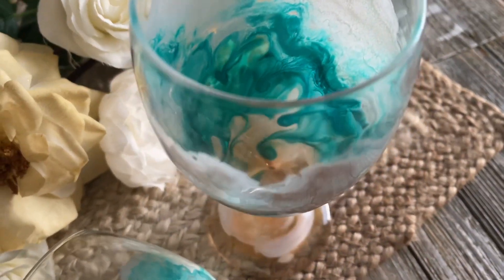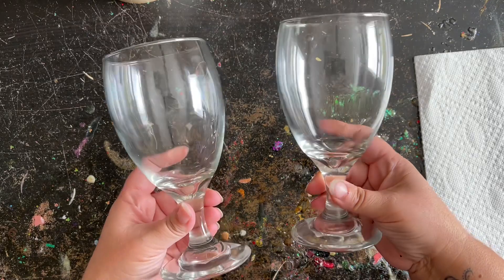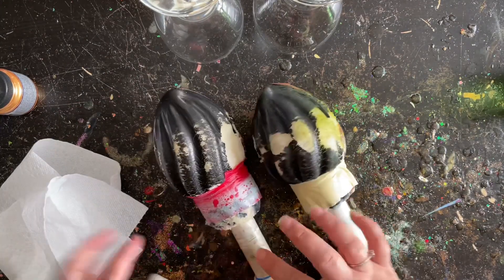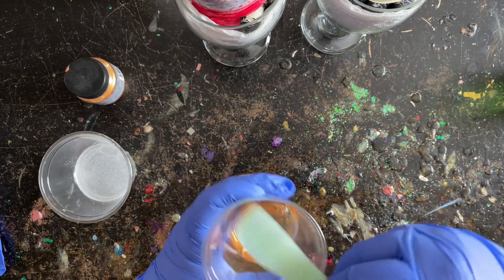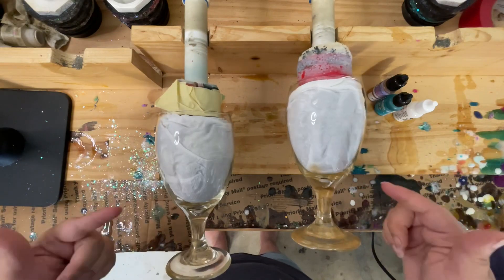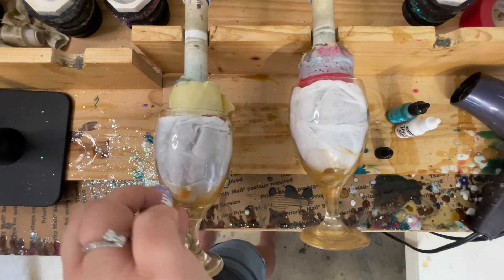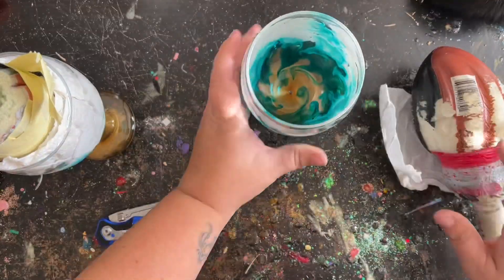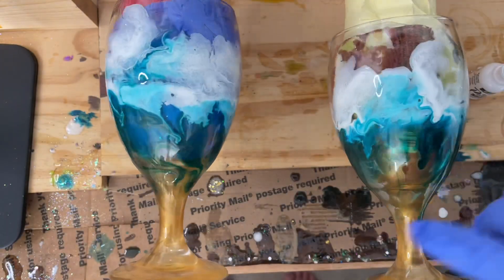Dollar Store Epoxy Beach Wine Glasses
Gotta love those dollar store wine glasses! Lets make some super easy beach inspired glasses, and get ready for those warm summer days.

🛒Items used today:
Glasses: Any local Dollar Tree

Tim Holtz: Mermaid, available at any Michael's Craft store
Pinata: Blanco, also purchased at Michael's Craft Store

Mica Powder:  Pearl Ex, Aztec Gold, purchased at Michael's Craft Store

✨Scroll down for even more items I use daily ✨

🛍My Favorite items I use daly:
Powerwash Spray
Rustoleum Black
Krylon Gold
Shelf Liner Grip

Sam's Club:
Gloves - In Club Only